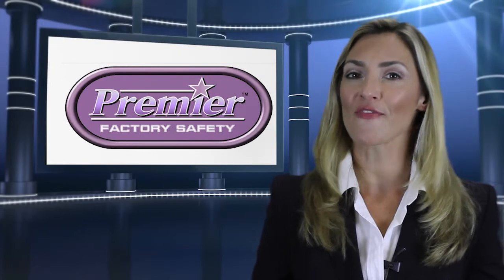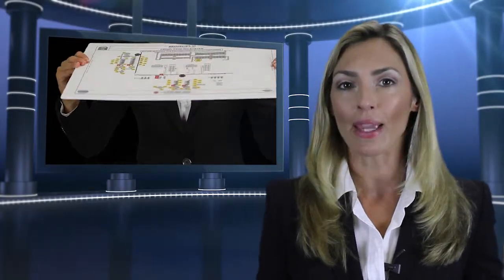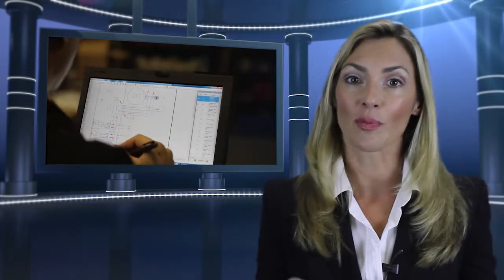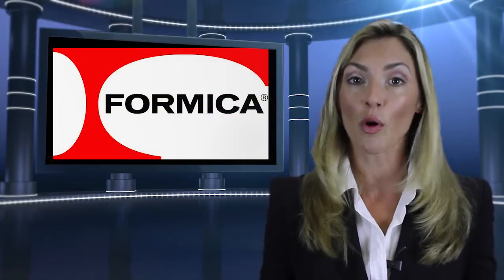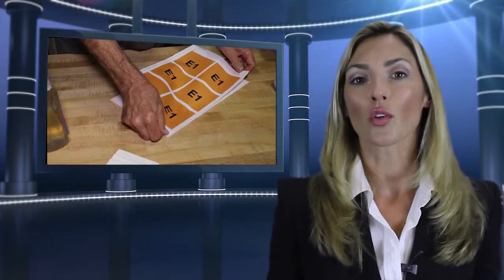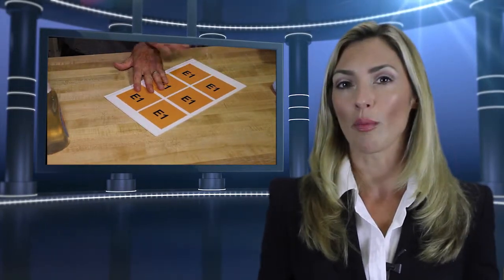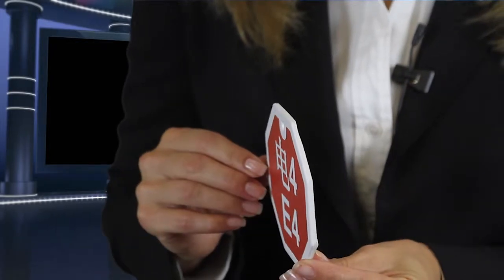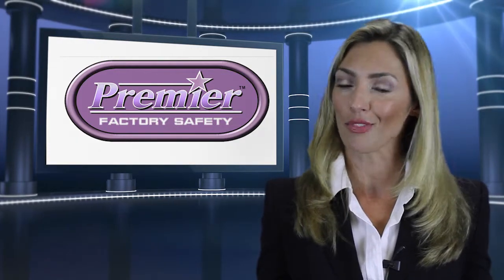Green Screen Video Production Company, Florida, Palm Beach, Ft Lauderdale, Miami, Boca